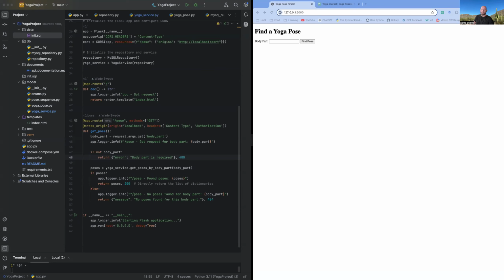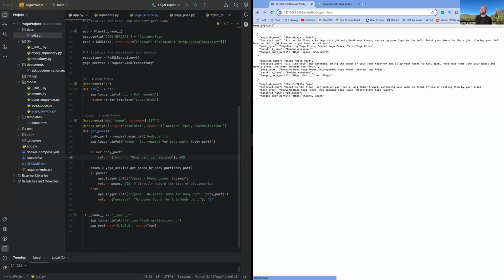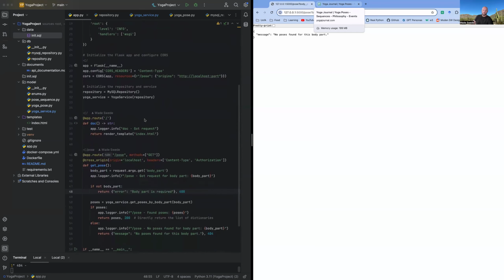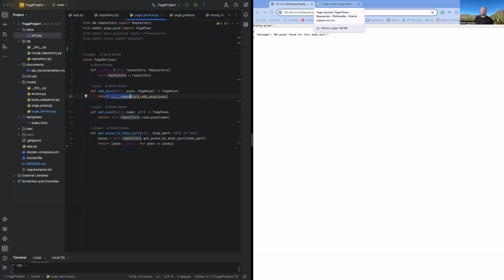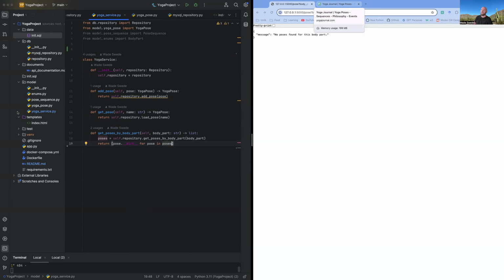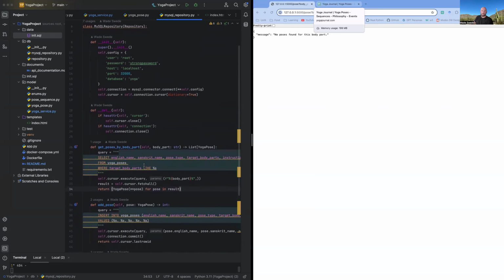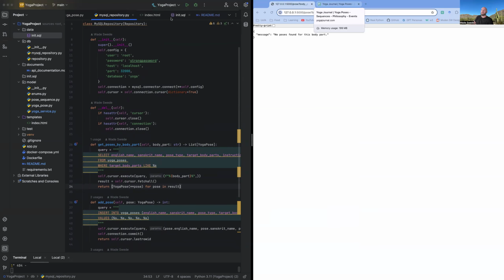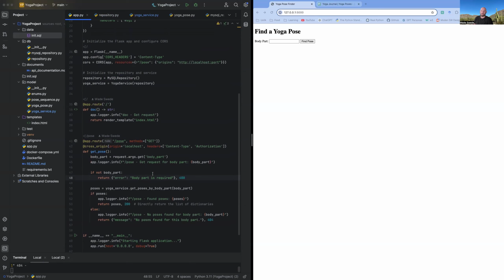Swede LING 508 Project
Brief presentation of my project for LING 508. This is a simple app that fetches a list of yoga poses from a MySQL database and returns a list of poses with additional information.